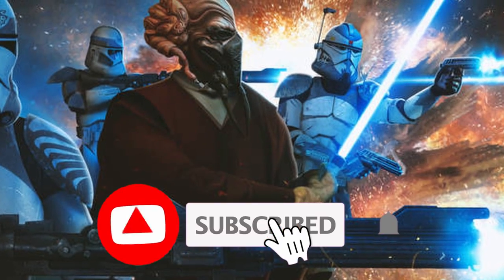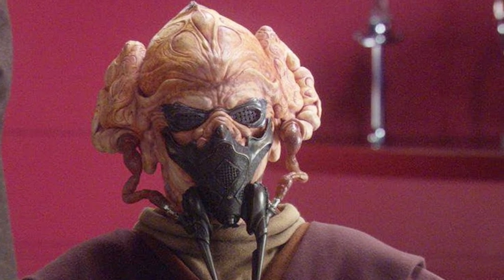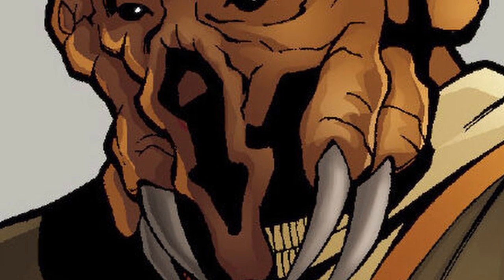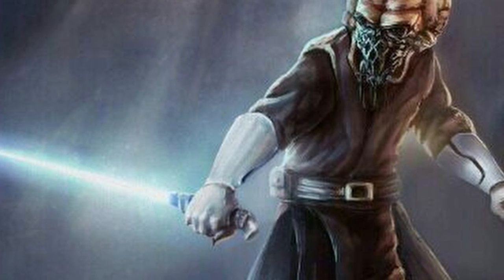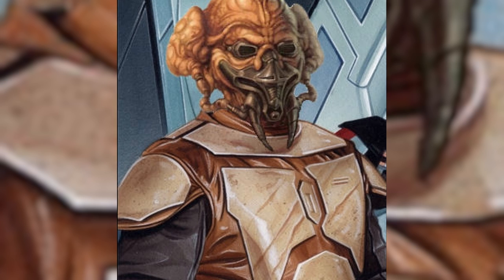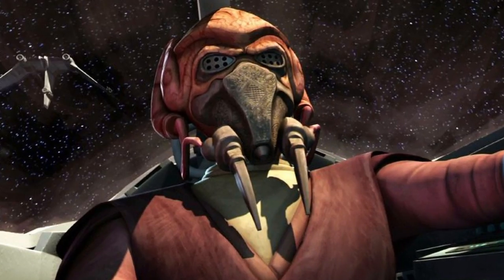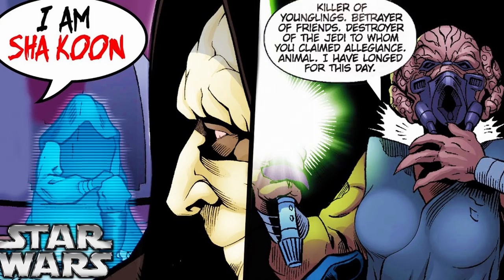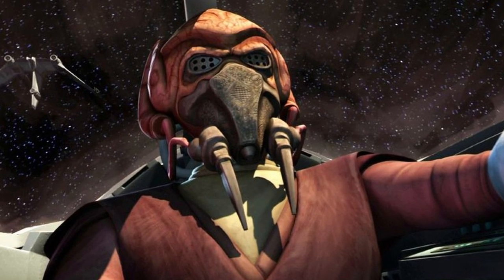Why Did Plo Koon Have to Wear a Breathing Mask Despite Having No Injury? - Star Wars Explained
Why Does Plo Koon Wear a Breathing Mask? Lets find out!

Born over 350 years before the Clone Wars on the harsh world of Dorin, Plo Koon grew up in an atmosphere mixed with the substance known as dorin gas and also helium. Dorin Gas was absolutely crucial to the lives of the Kel’dor and was as essential to them as oxygen is to humans. If a Kel’Dor’s eyes were not exposed to this gas for a short period of time, he would slowly go blind and his eyes would bleed out… Definitely not a fun experience. On top of this, because the Plo Koon and his species evolved in a place with no oxygen, the gas was horrifically toxic to them and could cause a very quick death if inhaled in a big enough amount.

So in order to combat these major problems, when Dorin joined the republic nearly 6000 years before the Clone Ears, each of the clans on the planet developed anti-oxmasks to protect their members and allow them to roam the galaxy without fear.